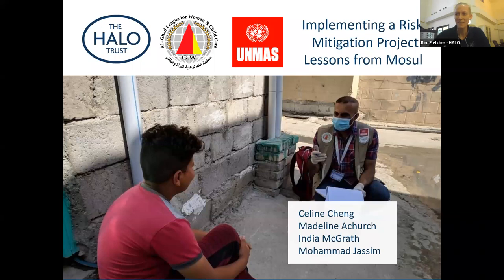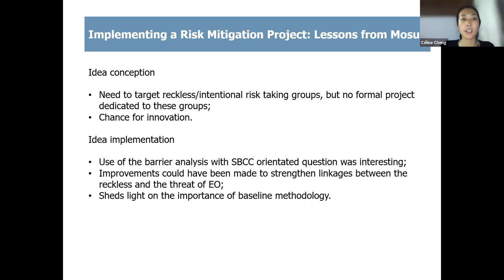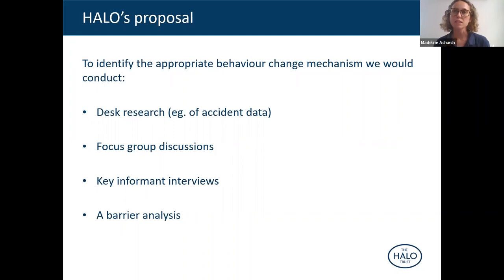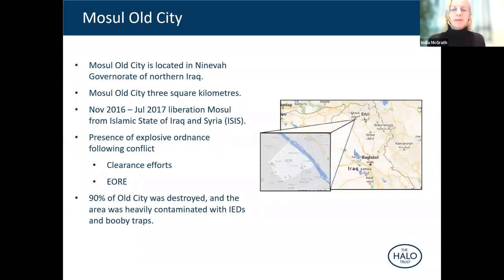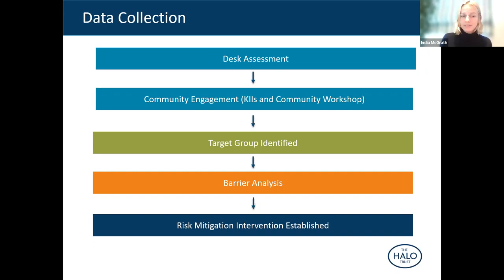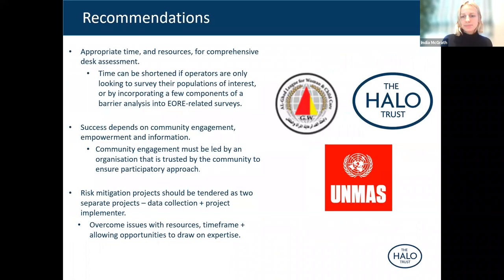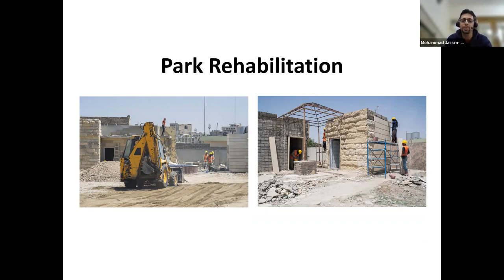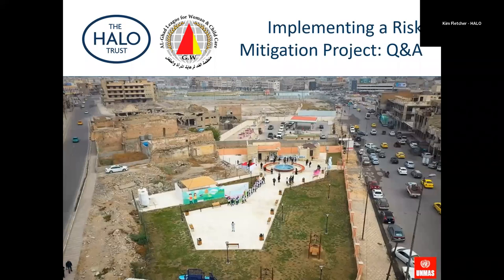EORE Hour: Implementing a Risk Mitigation Project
EORE Hour is a regular webinar series hosted by the EORE Advisory Group. It allows EORE practitioners to meet each other and to share good practices, innovations and lessons learned. Each webinar is hosted by a different volunteer on a topic of their choice.

Host: The HALO Trust
Topic: Implementing a Risk Mitigation Project: Lessons from Mosul

Description: The HALO Trust in Iraq, in partnership with Al Ghad League for Women and Children, received funding through UNMAS in 2020 and 2021 to implement an open-ended risk mitigation project in Old City, Mosul. HALO and Al Ghad, in consultation with the GICHD, worked with the local community and determined rehabilitating a city park would provide a needed safe place for adolescents to spend their free time. Throughout the process, HALO, Al Ghad, and UNMAS learned critical lessons in the implementation of this type of risk mitigation project. This webinar offered the opportunity to hear about those lessons from a variety of perspectives.
Speakers included:
• Madeline Achurch and India McGrath, Project Coordinators with HALO Iraq
• Mohammad Jassim, Project Manager for Al Ghad League
• Céline Cheng, who currently Co-Chairs the EORE AG in her role with HI and was involved in the development of the project with UNMAS